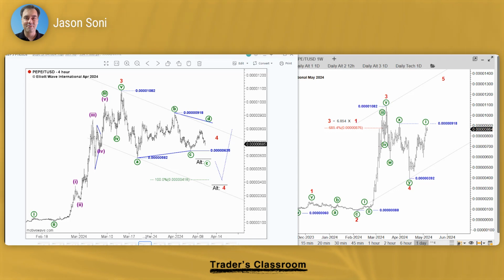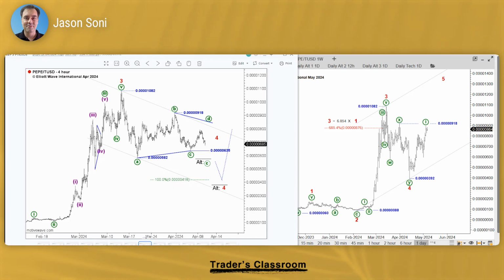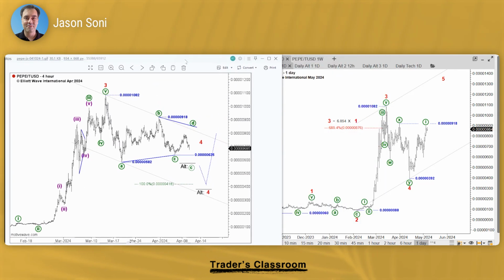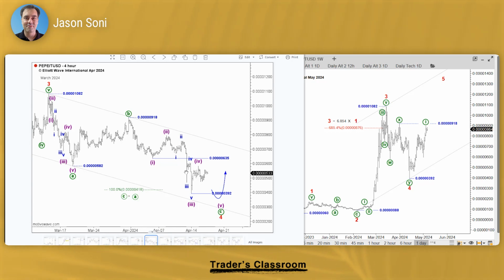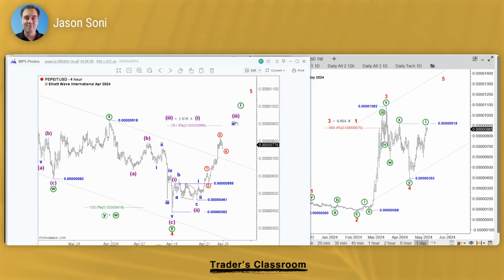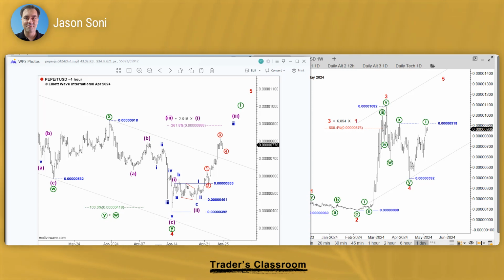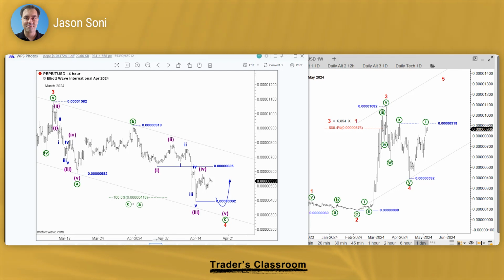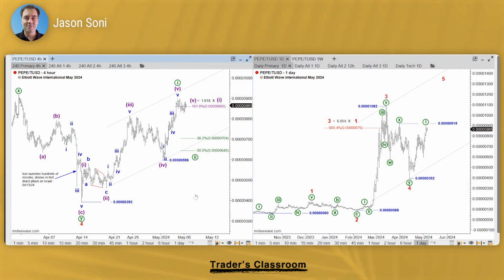September 21, 2024(4)